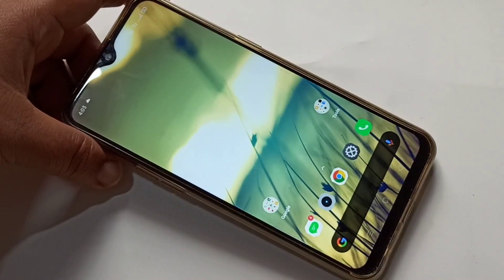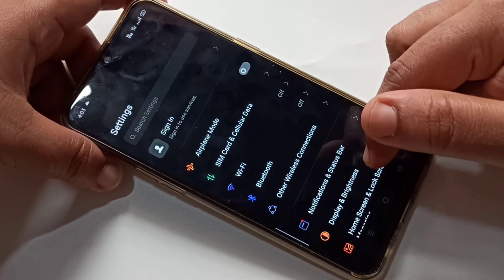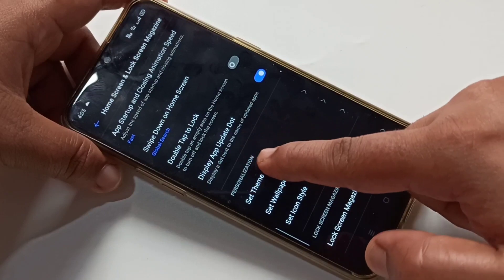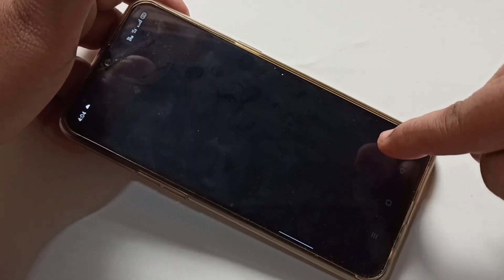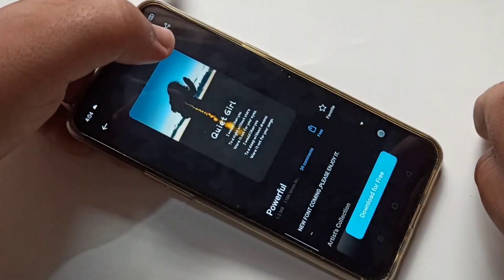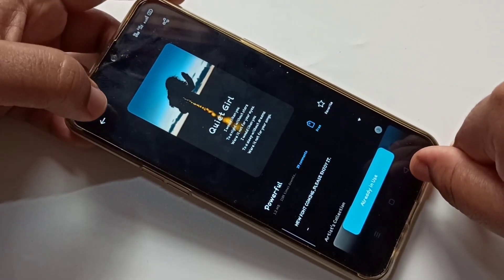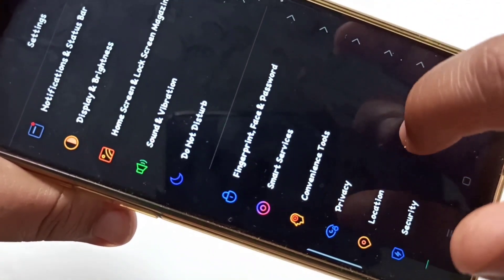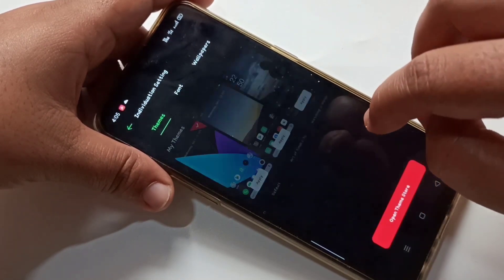How To Change Font Style in Any Realme device After UI Update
Hai friends this video shows that how to change font style in realme device